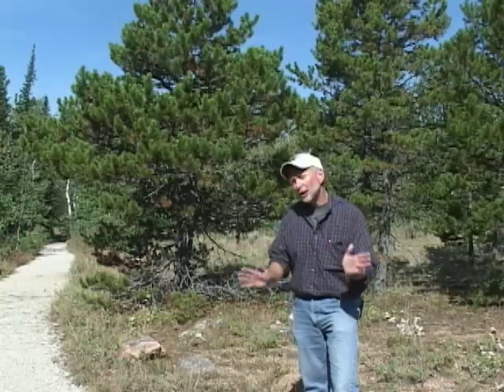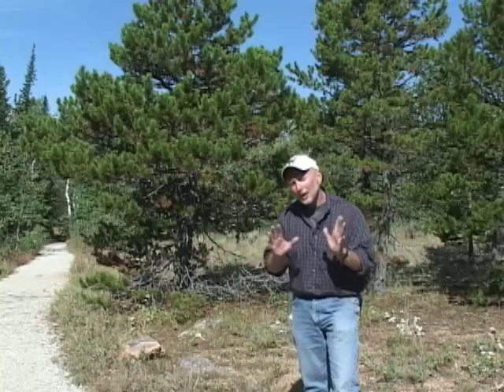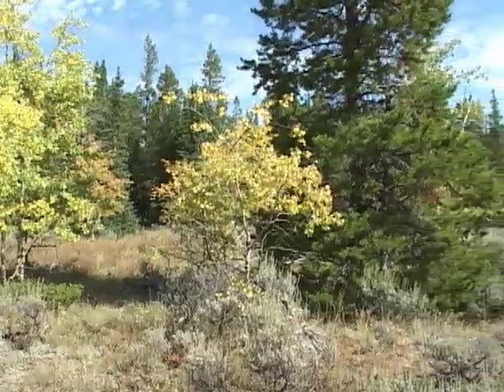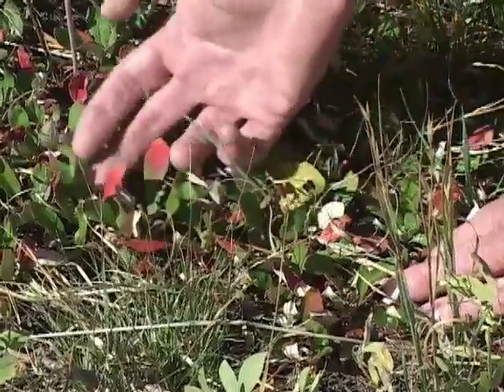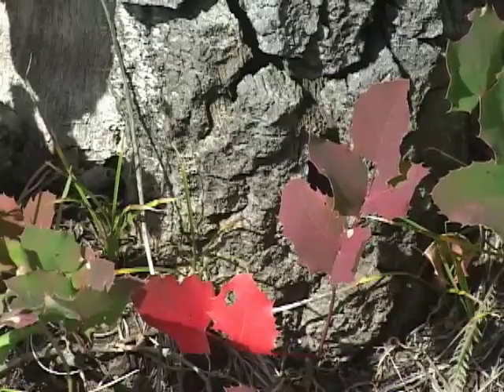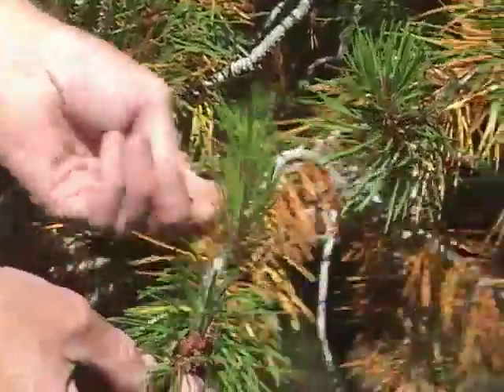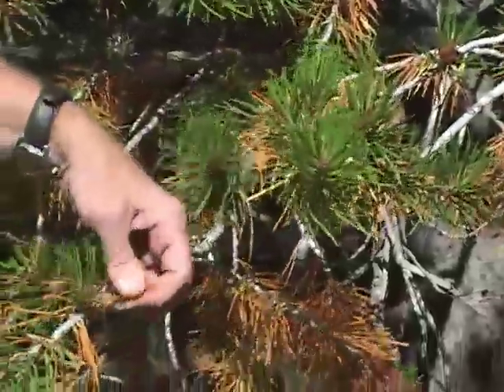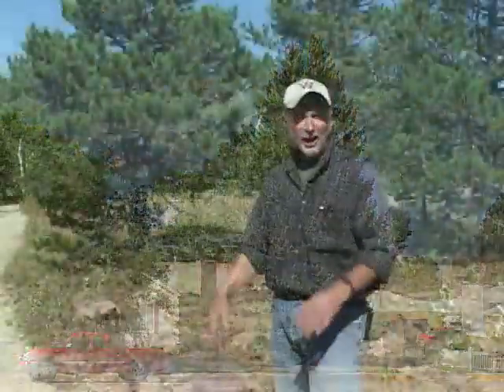Pine Trees and Needle Drop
In autumn pine trees typically experience needle drop, similar to aspen leaves changing color.